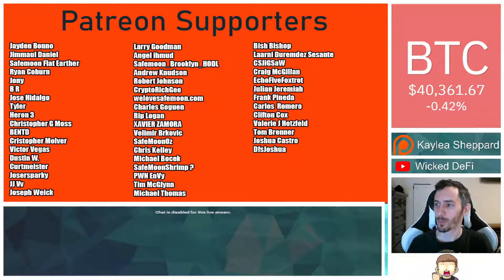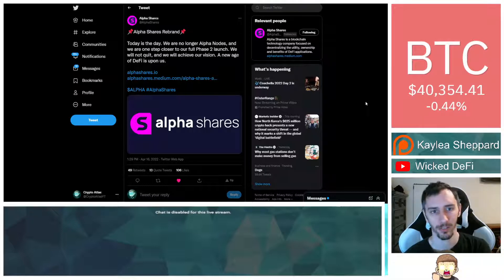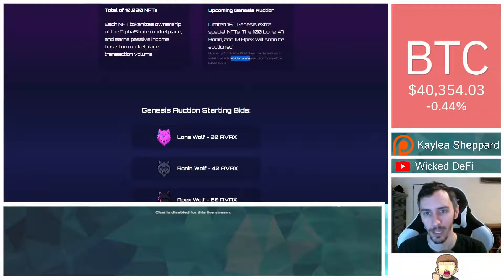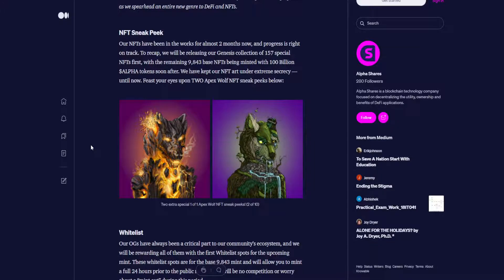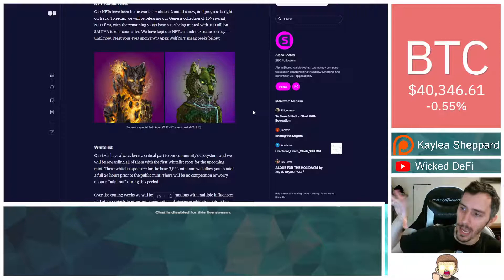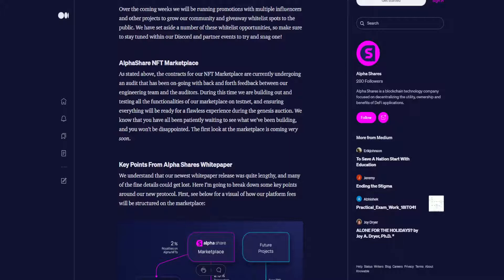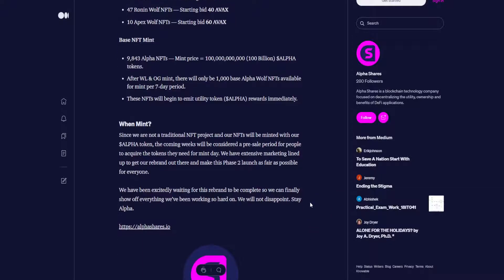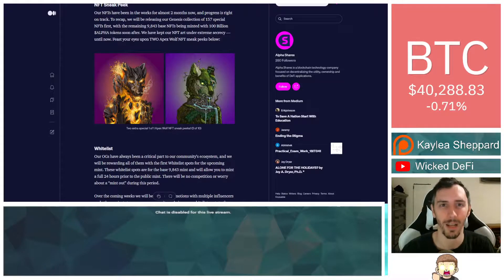Alpha Shares Has ARRIVED!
Alpha Nodes is now officially Alpha Shares! That includes their social media and website. Here's what's next.